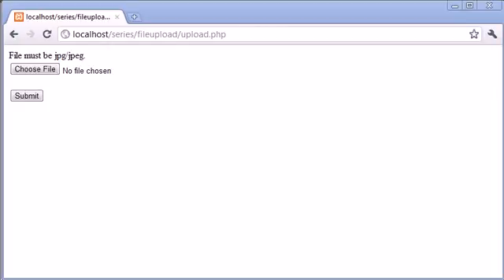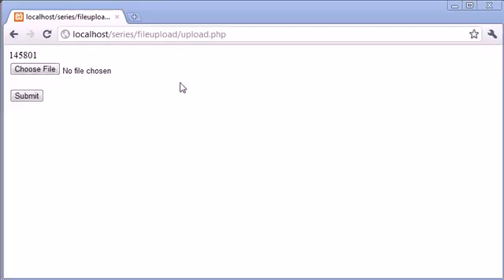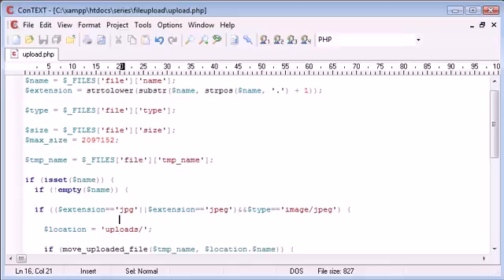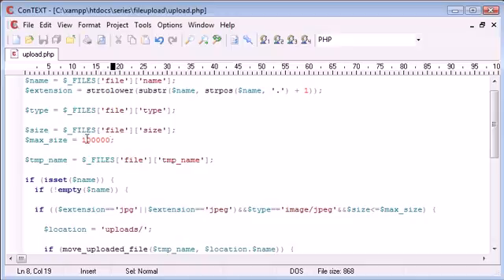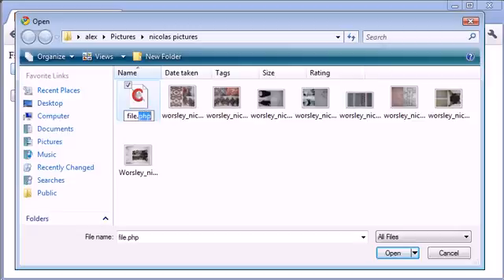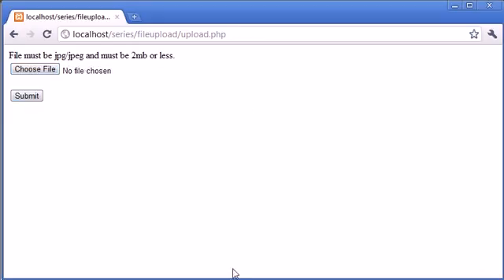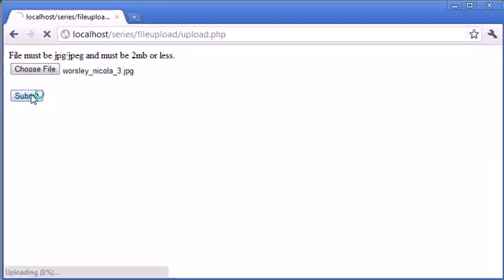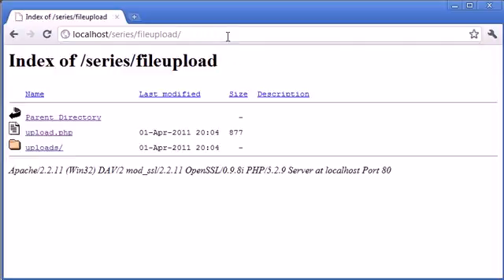Beginner PHP Tutorial 89 Uploading Files Restricting File Size ‏